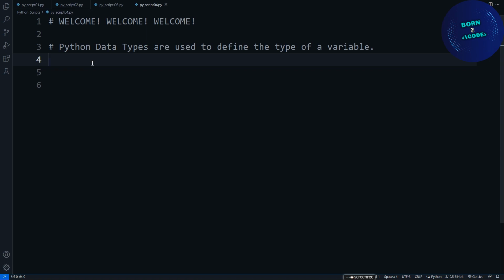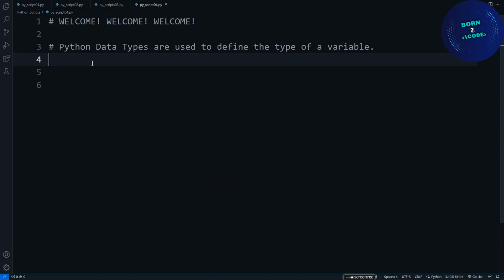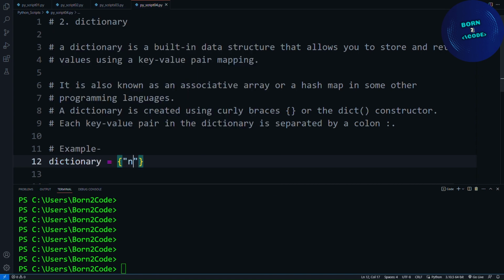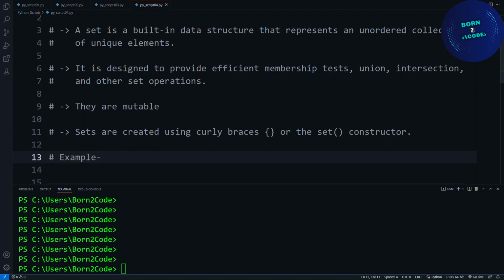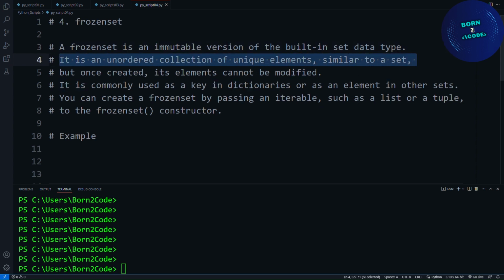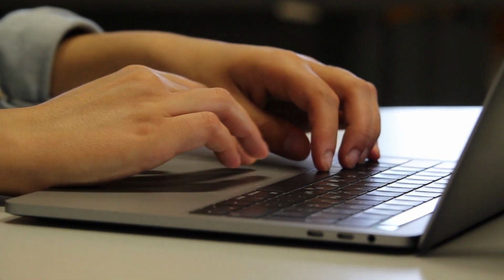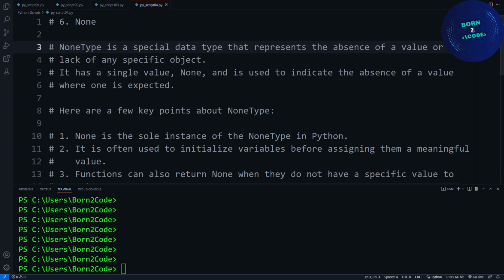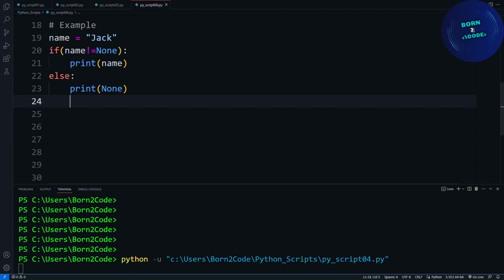Datatypes in Python 🐍👨‍💻 | Part 2 | Born2Code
if you haven't watched part one, be sure to check it out for a solid foundation!

TIME STAMP-
0:00 - Intro
0:21 - Types of Data
01:38 - tuples
02:20 - dictionary
03:45 - sets
05:12 - frozenset
07:01 - bool
08:20 - None